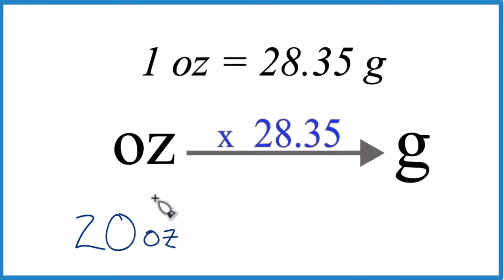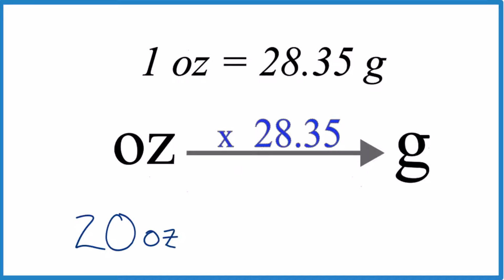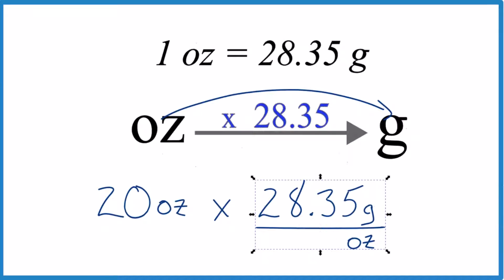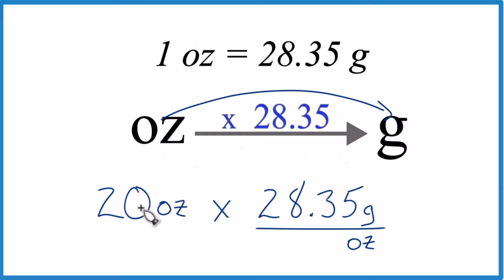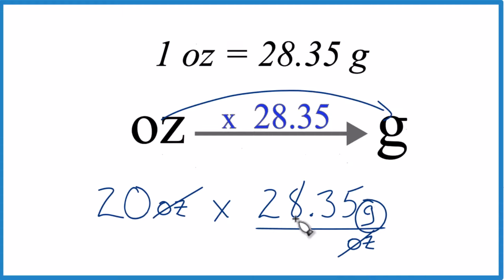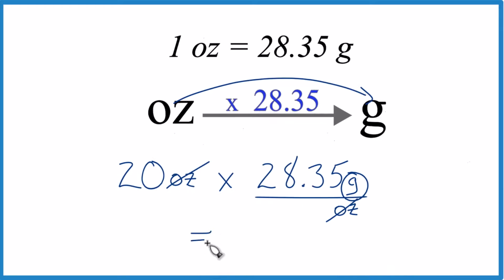Convert 20 oz to g (Twenty Ounces to Grams)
In this video, we’ll covert 20 oz to grams. This conversion is useful for a wide range of applications, from cooking to science projects.

First, understand that the conversion factor between these two units of measurement is

1 oz = 28.35 g

One ounce is equivalent to 28.35 grams. We refer to this as the conversion factor. When converting ounces to grams, we multiply by this factor to obtain our result in grams.

For grams to ounces multiply by 28.35.

When we multiply, we should note that it is 20 oz × 28.35 g/oz. This way when we perform this multiplication, the units of ounces cancel out, leaving us with our desired measurement in grams. This makes sense because we have 28.35 grams in 1 ounce.

The result is that 20 ounces is equal to 567 grams. This method ensures that we accurately converted 20 oz to grams, demonstrating a simple yet effective approach to measurement conversion.